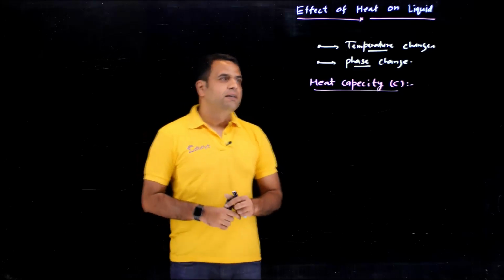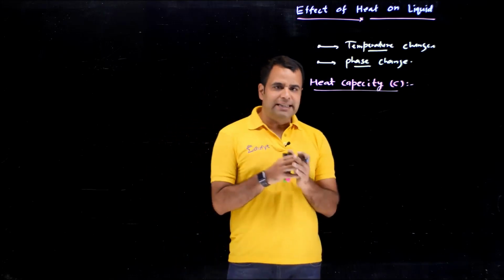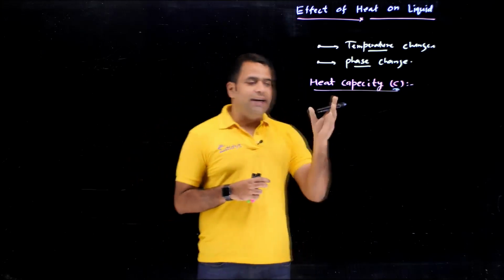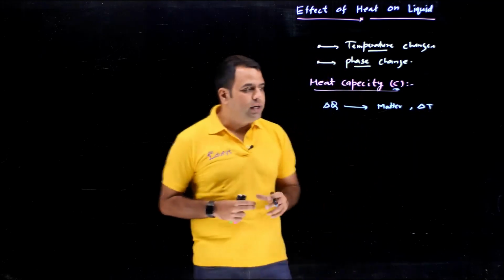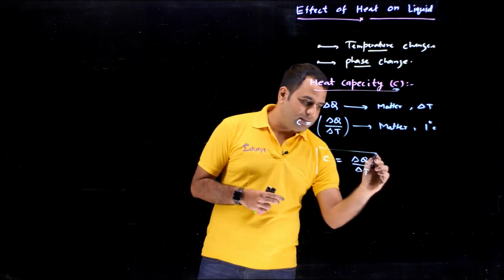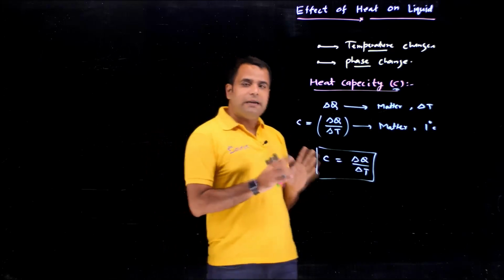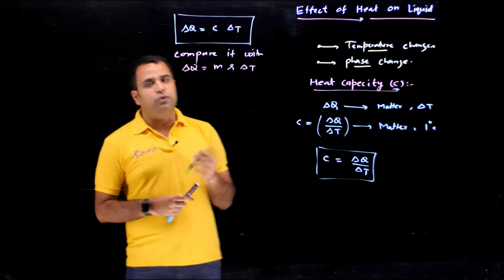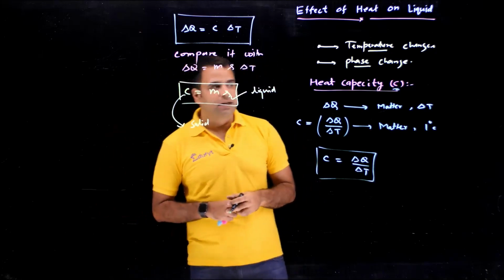Effect of Heat on Liquids: Heat Capacity vs. Specific Heat